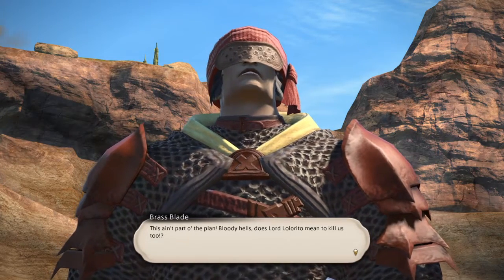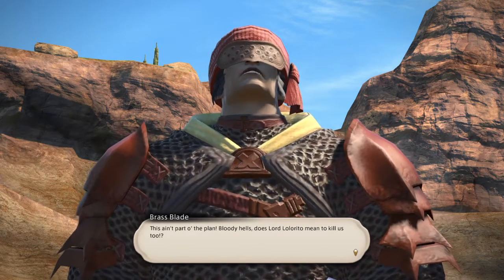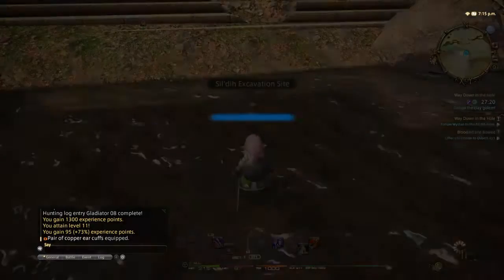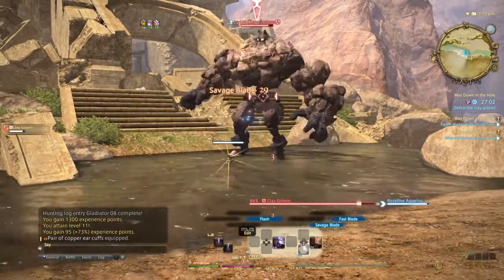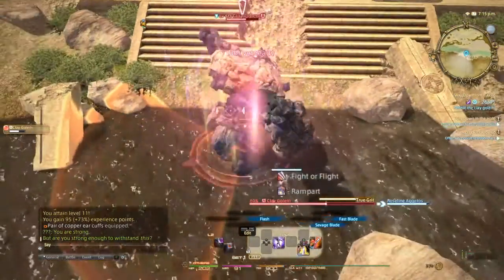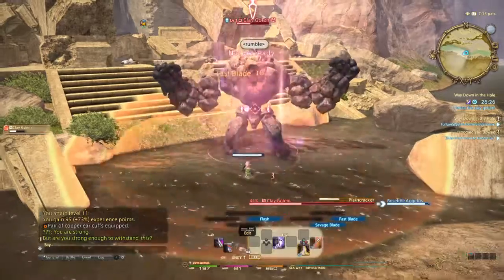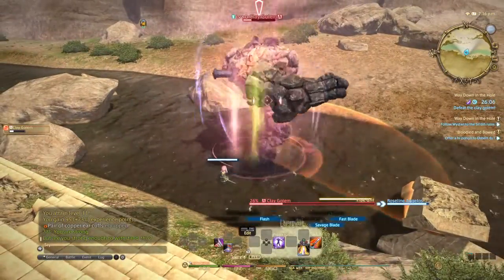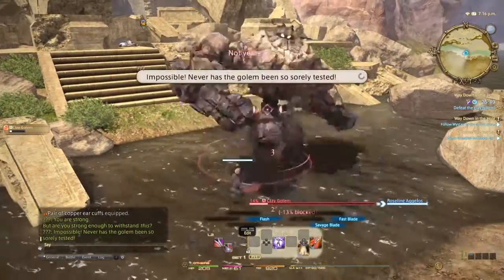FINAL FANTASY XIV - Golem Battle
Recorded using the Playstation 4 Feature!